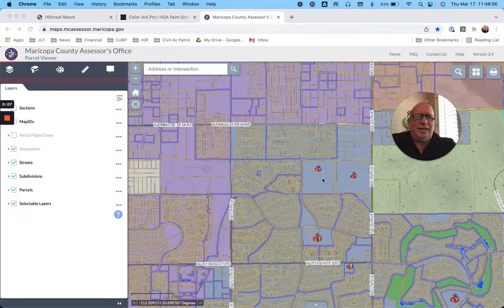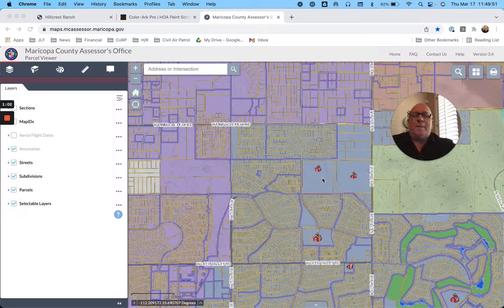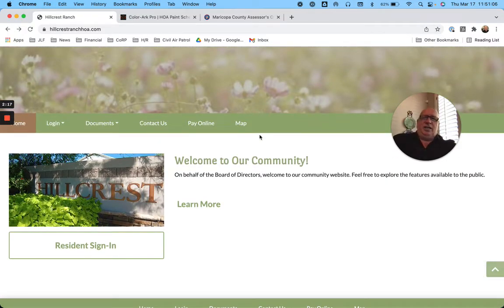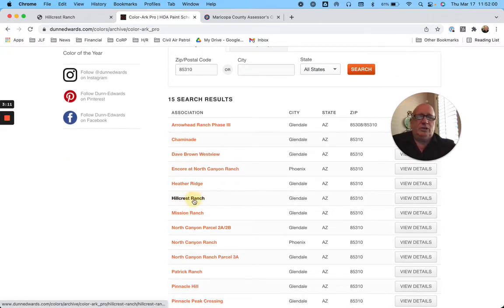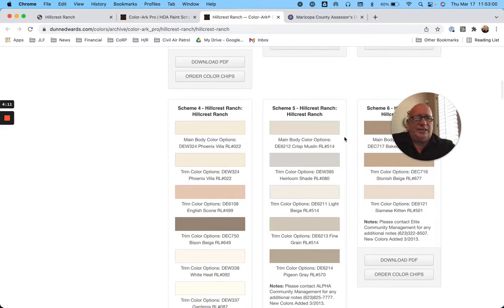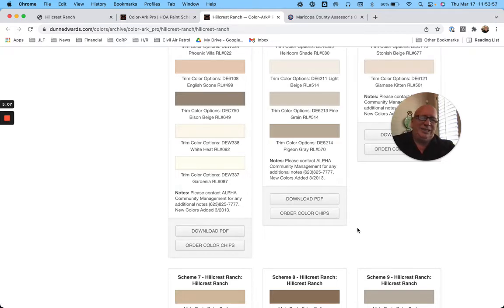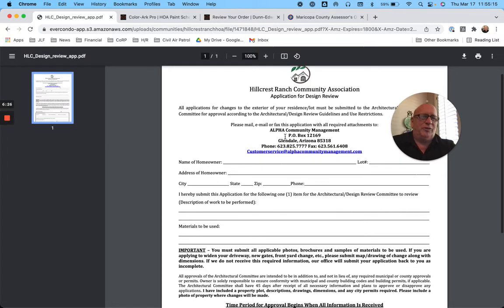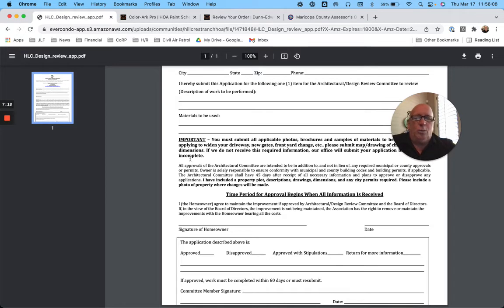Painting your home in Hillcrest Ranch in Glendale, AZ.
If you live in the Hillcrest Ranch HOA in Glendale, Arizona, and are needing to paint your home, then this guide is for you. In this guide, we show the simple step you can take to select approved colors with your HOA and the proper paperwork that you'll need to complete and submit to your HOA.